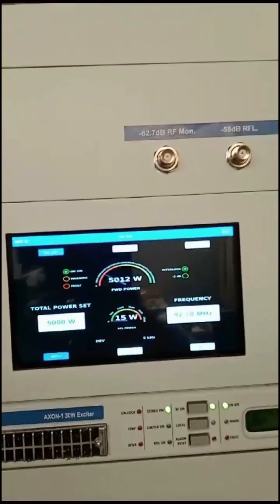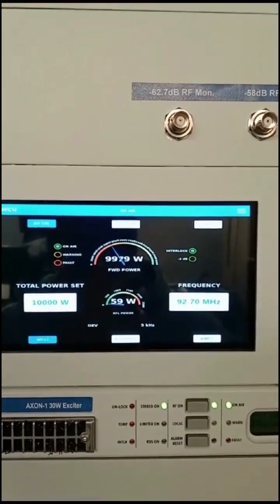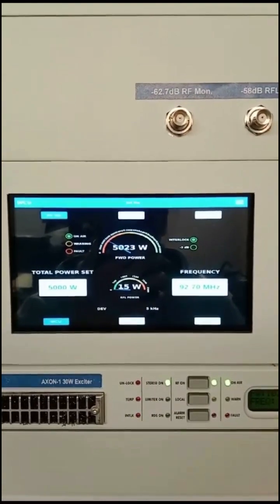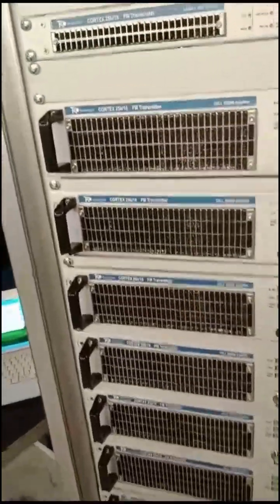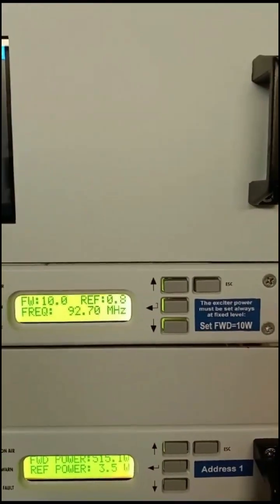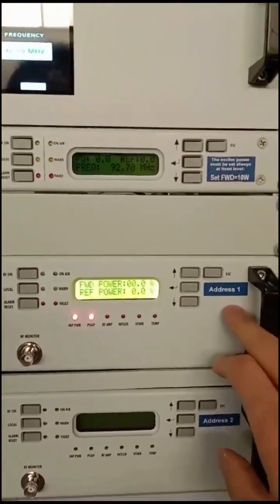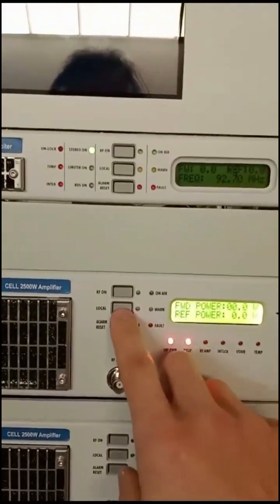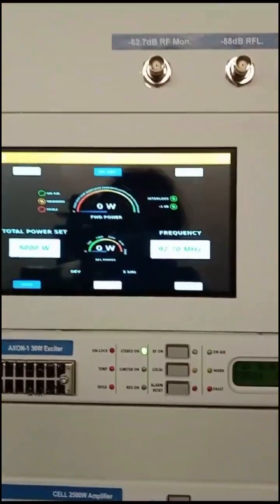25kW FM Transmitter with remote Control Unit – Teko Broadcast Talks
Welcome back to our 🎙Broadcast Talks🎙!
In this 🎥video we show you how to set up and control our CORTEX 25kW FM transmitter. This is one of our high-power machines, which is part of the CORTEX family.

This technical tutorial is designed for users of the machine, but it is equally helpful to our wider audience to understand how our FM transmitters work and behave.

In the 🎥tutorial we show you:
- how to change the output power, both from the control unit and directly from the amplifiers (never from the exciter!)
- how to change the frequency, both from the control unit and directly from the exciter
- how to properly connect the LAN to the RS485 ports in the rear of the machine
- how to monitor the ouptut power of the exciter and of each amplifying module

📻 TEKO Broadcast – Manufacturer of FM Transmitters and Distributor of Main Broadcast Equipment for Radio Stations and TV/Video Studios 📹

We sincerely hope this video is helpful to all of you, and we invite you to subscribe to our channel if you'd like to stay updated with all our upcoming videos!